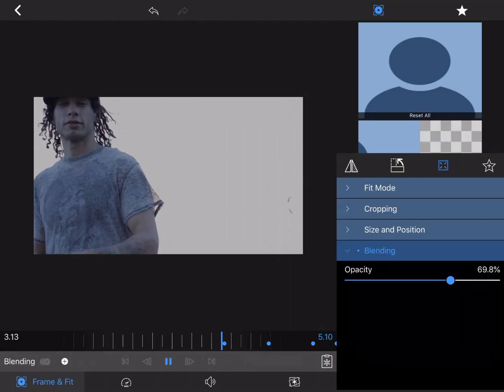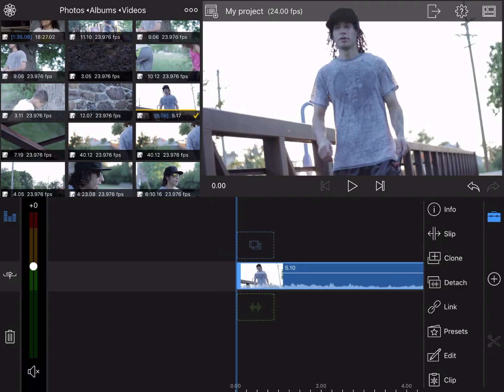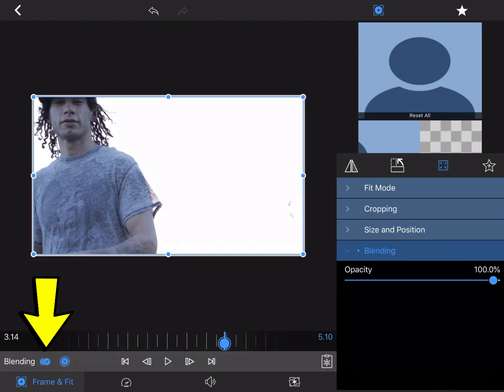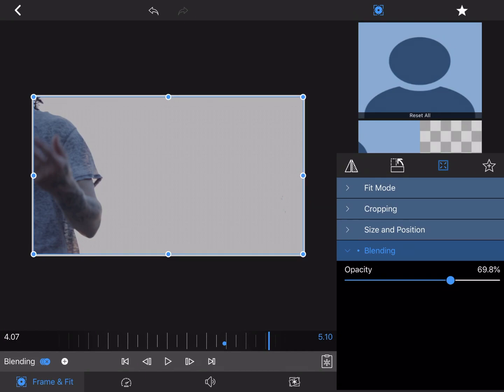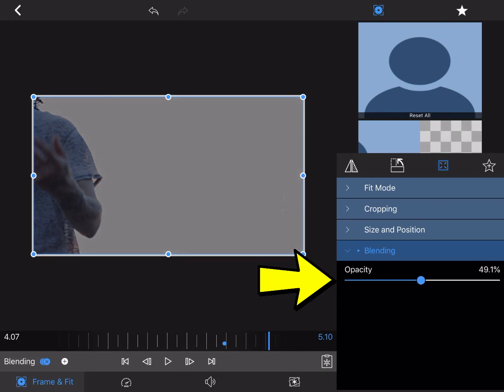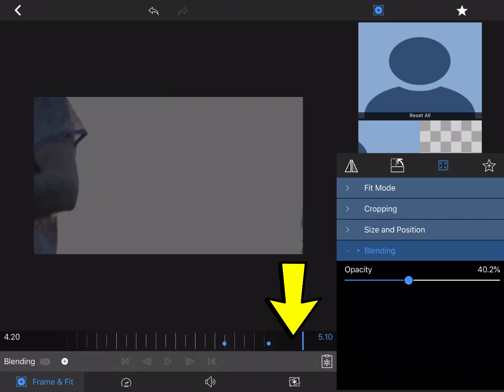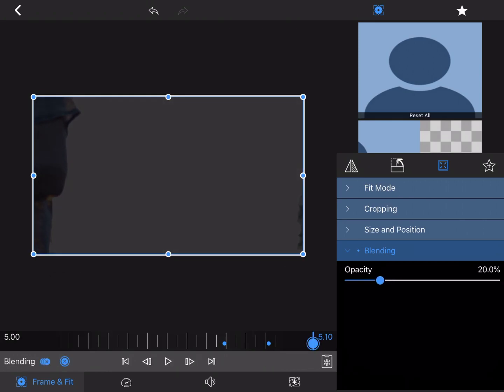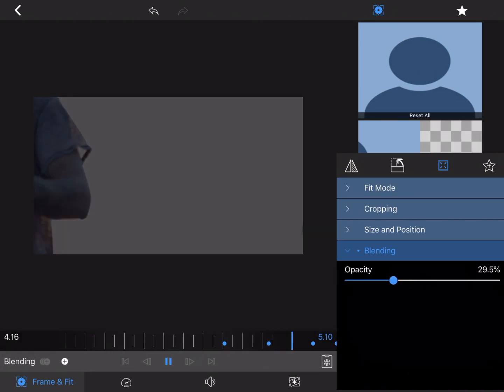LumaFusion Tutorial - How To Fade A Video Clip (iOS Video Editing)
This is a tutorial for Luma Fusion on iOS about how to fade a video clip.  There isn't an effect you can turn on that does this for you like some video editing programs available on the computer.  This can be done using key frames and adjusting opacity, and its fairly quick and easy.

LumaFusion is only available for iOS users (iPad & iPhone).  It is an extremely capable mobile video editing app, and constantly improving! it is quickly becoming my go to for alot of my editing.